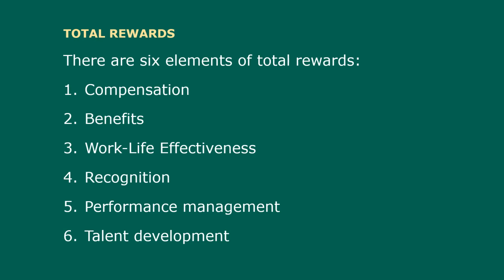HR Basics: Total Rewards 2e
HR Basics is a series of short courses, designed to highlight what you need to know about a particular human resource management topic. In today’s HR basics, we define total rewards and explore the total rewards model.

Total rewards are the monetary and nonmonetary rewards provided by companies to attract, motivate, and retain employees. To an employee or candidate for employment, the notion of total rewards includes perceived value as a result of the employment relationship.

Originally introduced by WorldatWork in 2000, the Total Reward Model has evolved to depict the strategic elements of the employer-employee exchange impact total rewards today. My Total Rewards Model has been adapted to reflects how external influences impact total reward strategy and affect attraction, motivation, retention and engagement.

There are six elements of total rewards, each of which includes programs, practices, elements and dimensions that collectively define an organization’s strategy to attract, motivate, retain and engage employees: Compensation, Benefits, Work-Life Effectiveness, Recognition, Performance management, and Talent development.

These elements represent the tool kit from which an organization chooses to offer total rewards. The correct combination of these strategies will result in satisfied, engaged and productive employees who will generate desired organizational outcomes. An organization’s total rewards strategy culminates in a workforce that has the right people in the right jobs who are motivated and engaged to do the right things.

Employees feel loyal to the organization and its success. The model demonstrates the dynamic relationship – an exchange - between employers and employees. Championing the needs of our employees and our business interests to realize results through engagement.